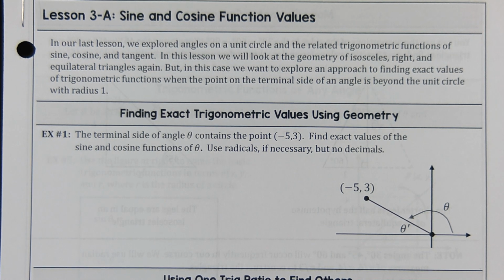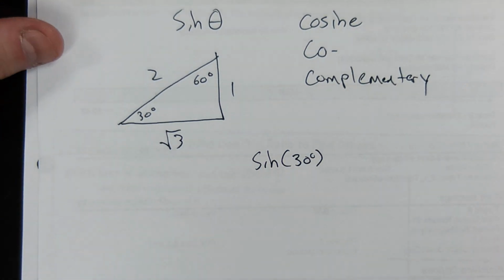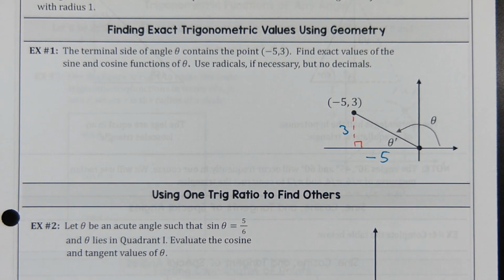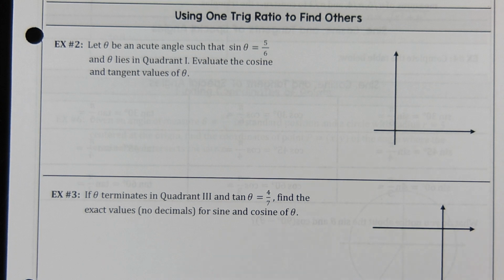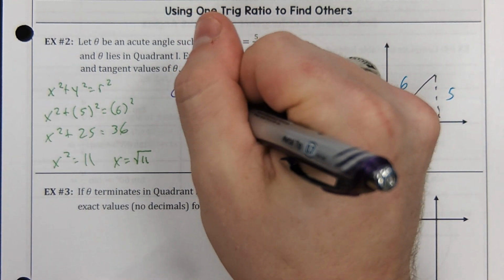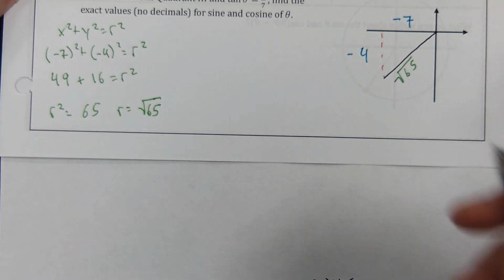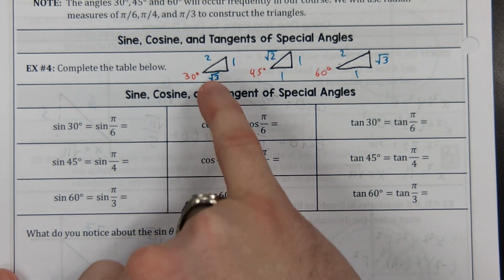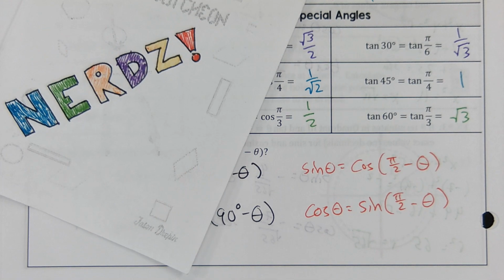AP Precalculus Unit 3.3A Notes - Sine and Cosine Function Values